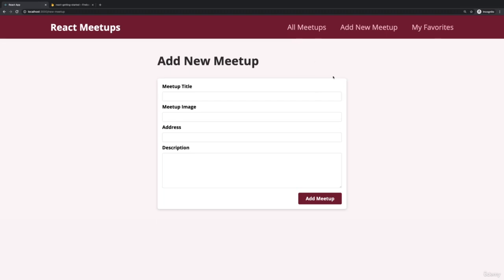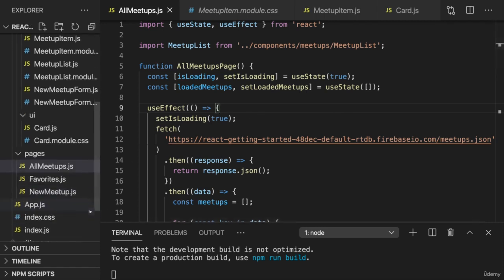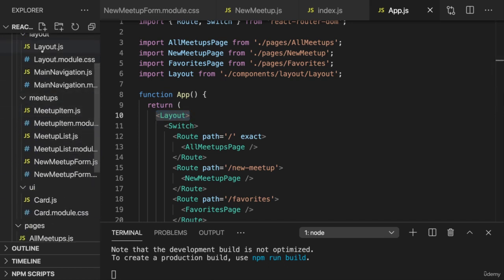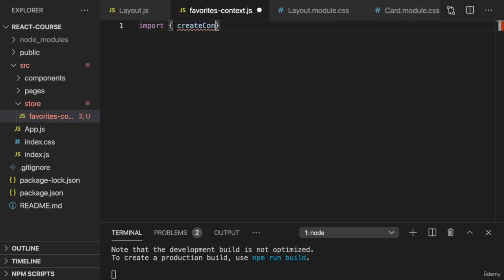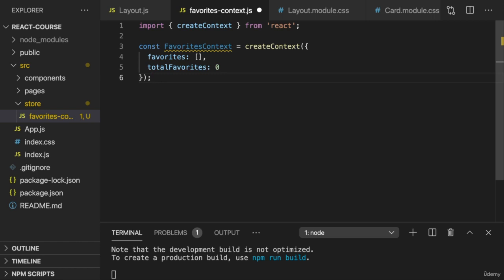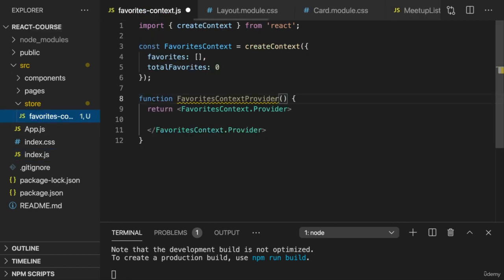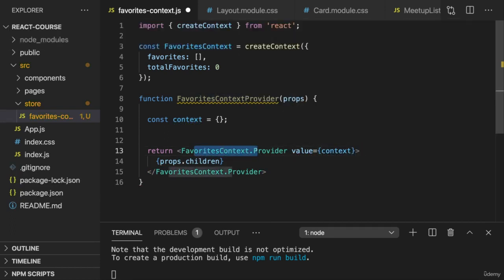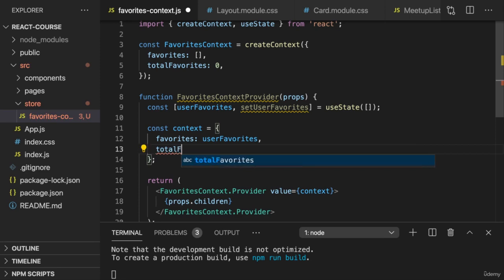02 - Optional React Refresher | 070 Introducing React Context